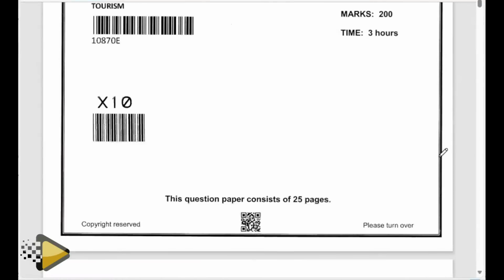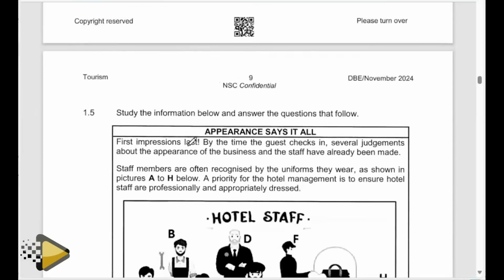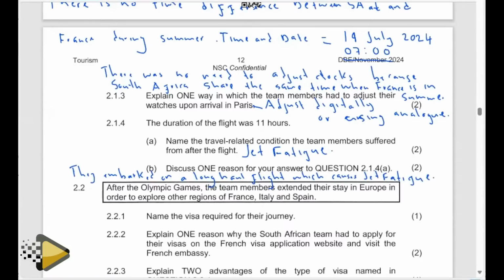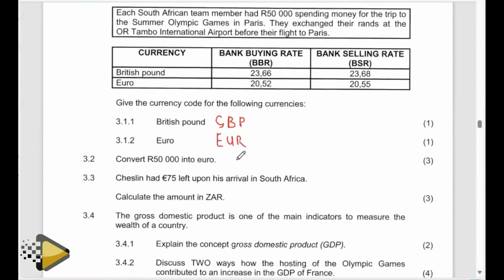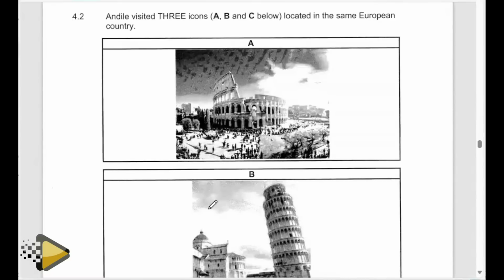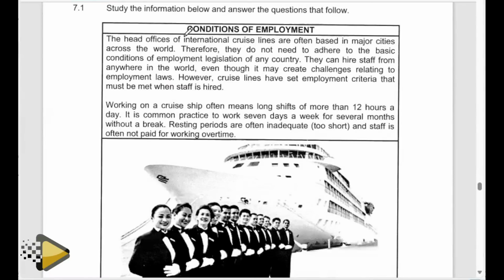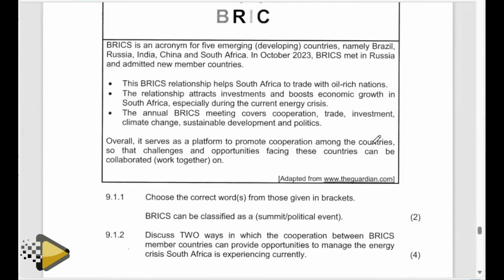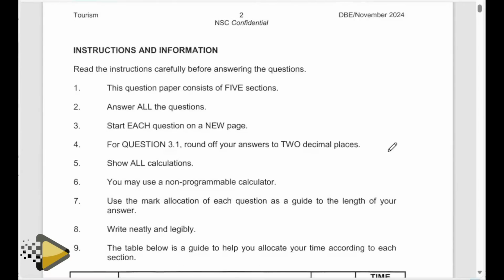MEMO TOURISM GRADE 12 2024 FINAL EXAMS NOVEMBER TOURISM MEMO GRADE 12: GRADE 12 TOURISM THUNDER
MEMO TOURISM GRADE 12 2024 FINAL EXAMS  NOVEMBER TOURISM MEMO GRADE 12: GRADE 12 TOURISM THUNDEREDUC
P.1 ENGLISH HOME LANGUAGE  GRADE 12 2024 FINAL EXAMS  PREPARATION NOVEMBER : THUNDEREDUC